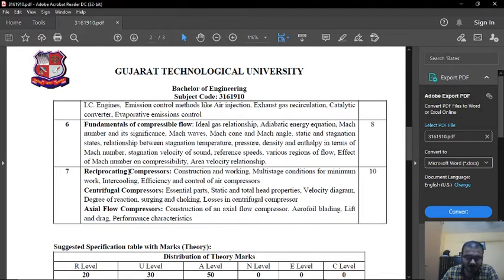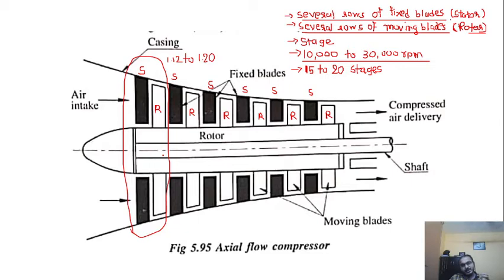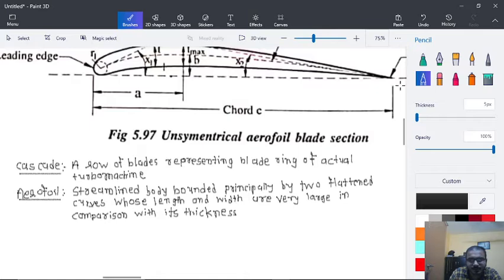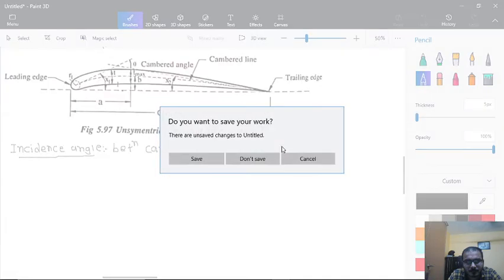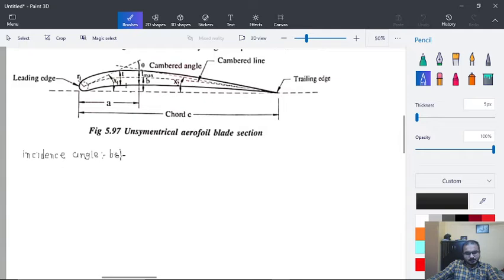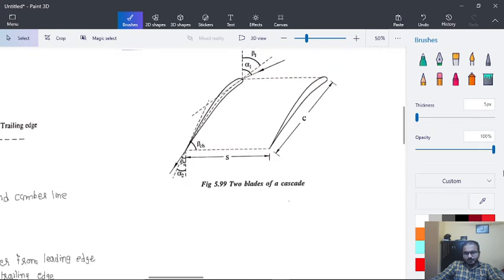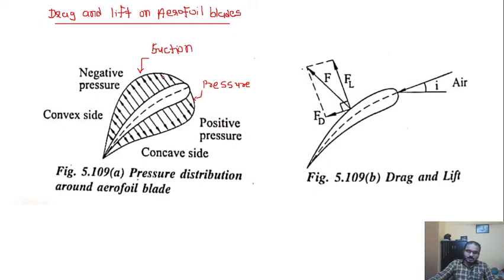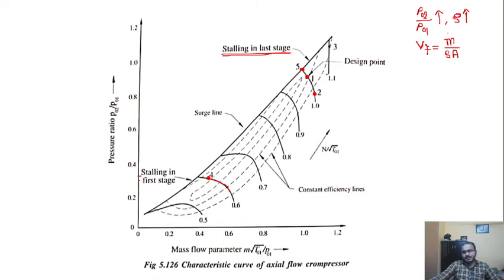Lab 9 To study the constructional details of axial flow compressor & draw its characteristics curve